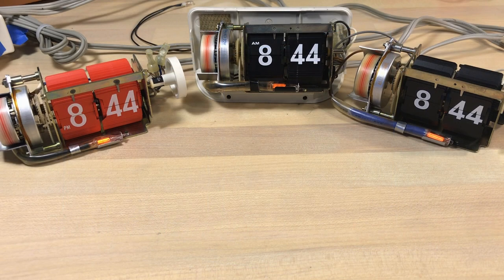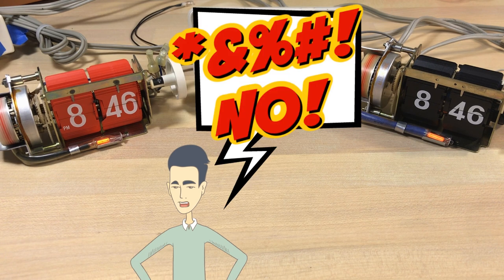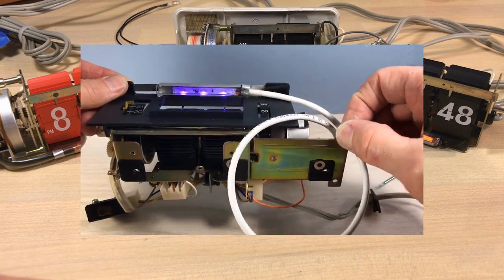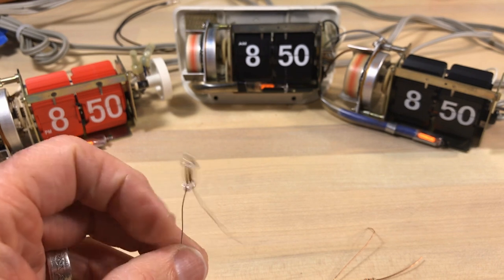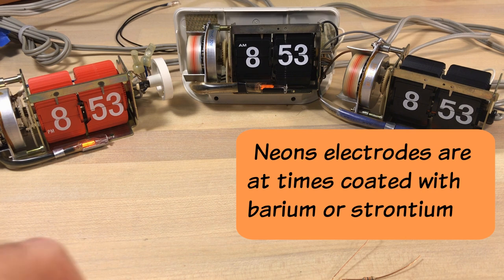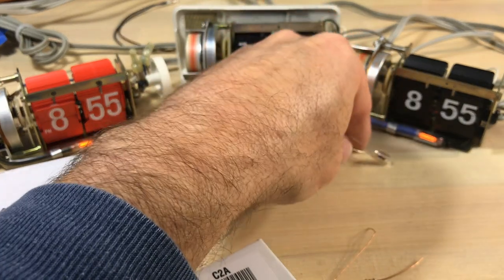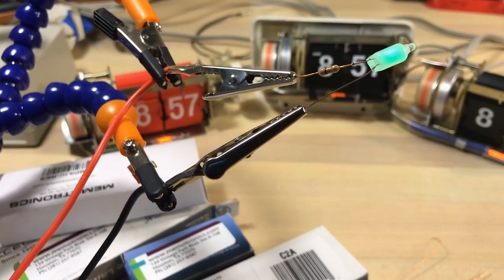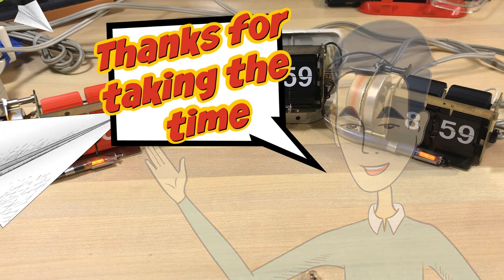Neon Glow Bulbs verses LEDs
Welcome to another Flip Clock Fans "raw video" where there are no jump cuts and we just talk about flip clocks.
In this episode we'll cover:
1. How to take painted logos off flip clocks.
2. Why old school neon bulbs beat LEDs ... usually
3. Good applications of LEDs in flip clocks - including blacklights
4. Details about the nature and some history about Neon Bulbs
5. Why neon glow bulbs are better than LEDs in flip clocks.

Links to some things discussed in this video:

Meguiars Plastx Polish

McVayArt - Retro Flip Clocks

Box of 10 Neon Bulb NE2H C2A Indicator 105 to 125 Volts AC/DC FREE RESISTORS